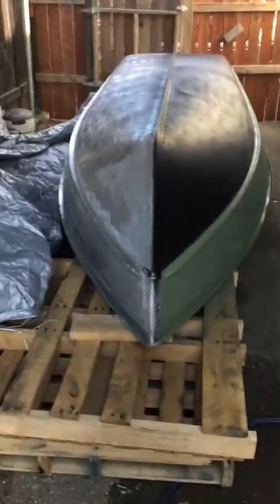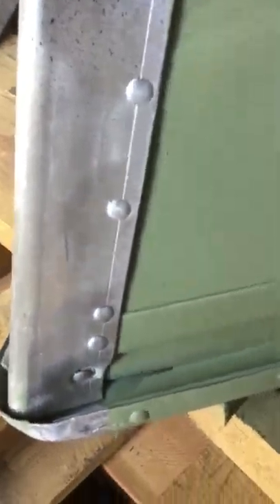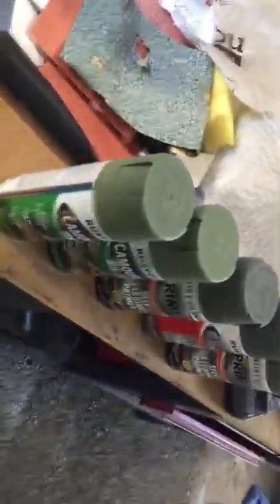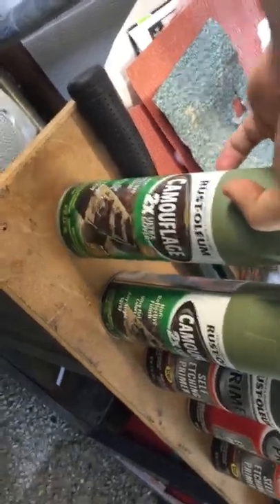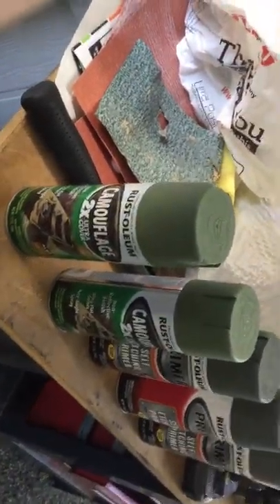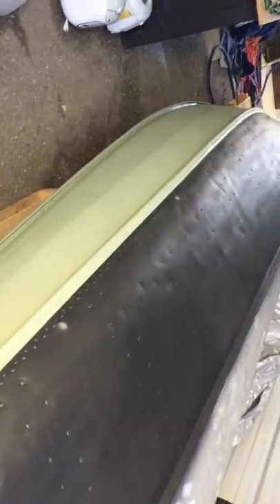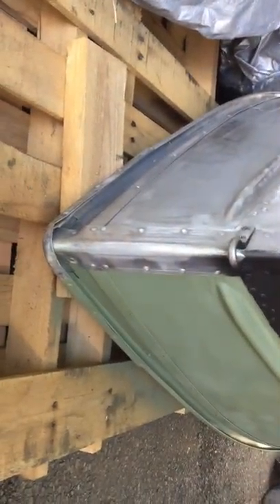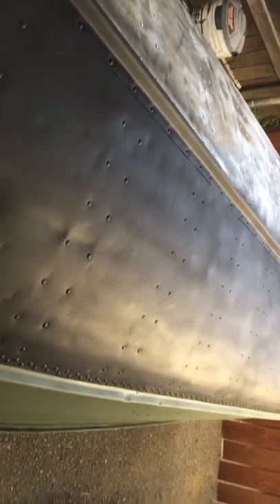jon boat to bass boat painting part 3